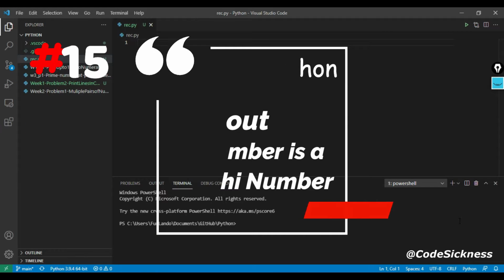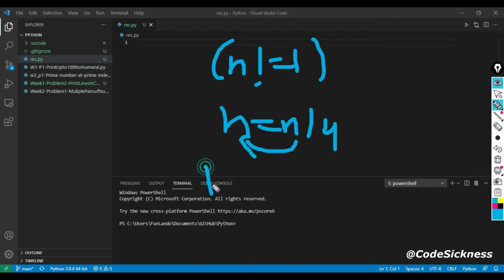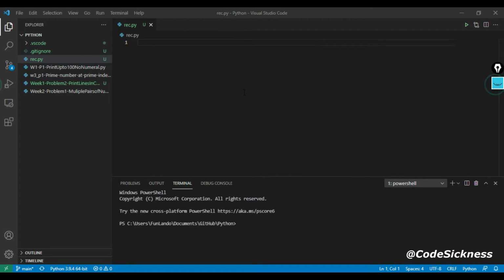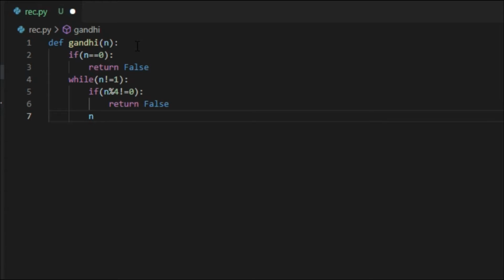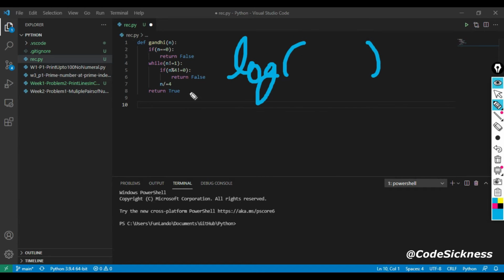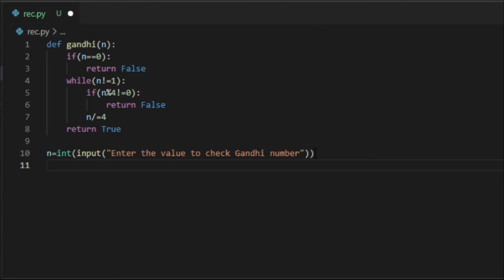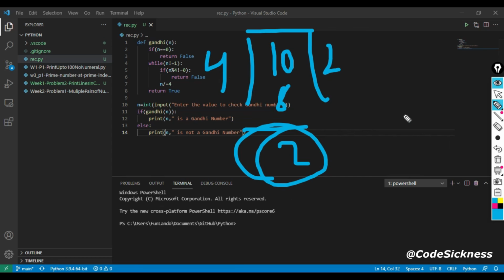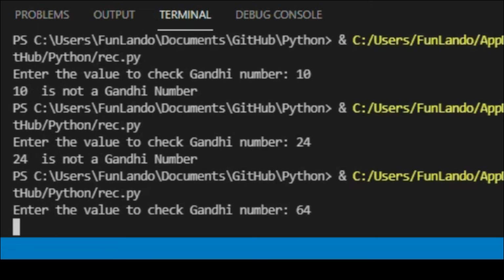Python/Problem 4 : Checking for Gandhi Number?!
Problem: Write a program to find whether a number is Gandhi number or not. If the sum of fourth power of individual digits of a number is equal to the number itself, then it is called Gandhi number.(Python)

Chapters:-
00:00 - Begin
00:11 - Intro
00:21 - Problem Explanation
00:46 - Solution Approach
03:06 - Code
05:36 - Minor Analysis
08:20 - Output Examples
09:45 - Output
10:05 - Outro